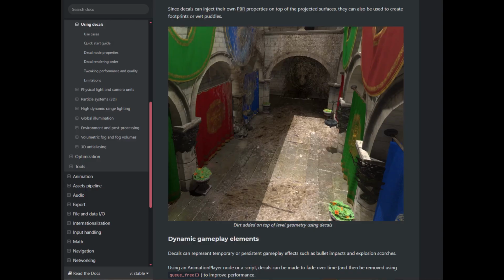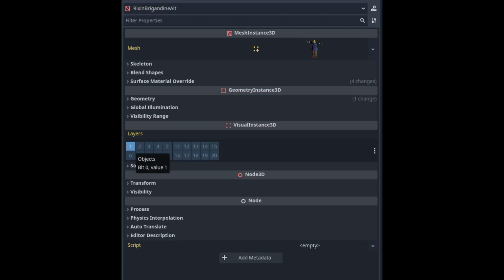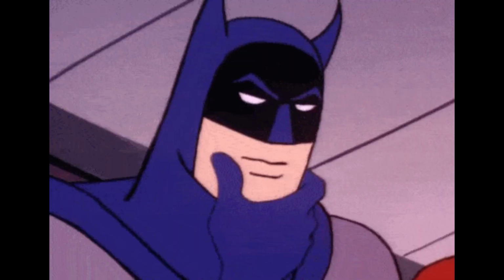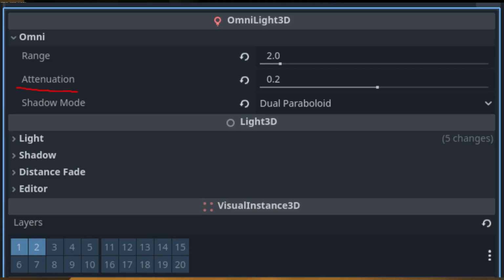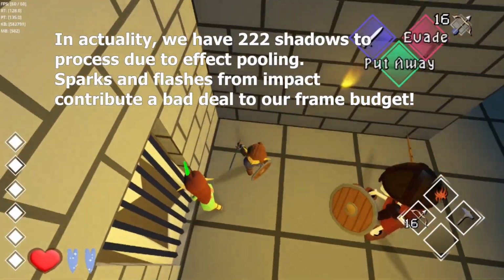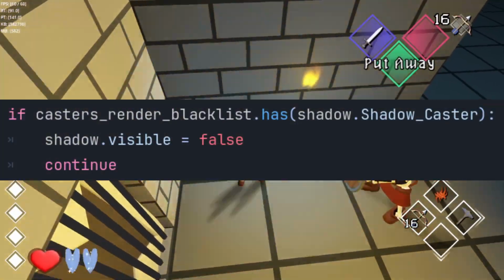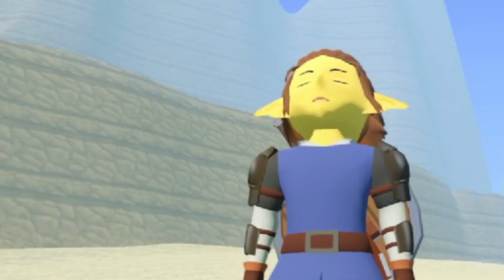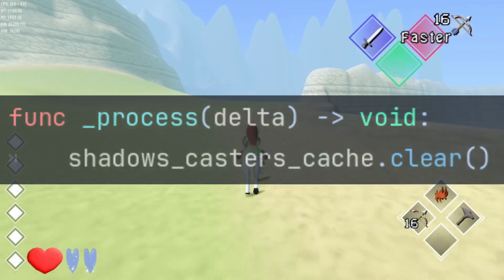Ventury and Oldschool Shadows - A Technical Debrief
Have you ever wondered how to capture the charm that some games from decades past have? Look no further than the unsung hero: drop shadows!

I've personally been quite taken by the illusory teardrop shadows of Ocarina of Time, and have sought to recreate that quirky presentation.

In this video, I divulge some of my secret maths so that they may not be so secret, interspliced with my journey to the implementation I currently have. I hope that you find this video informative or entertaining.